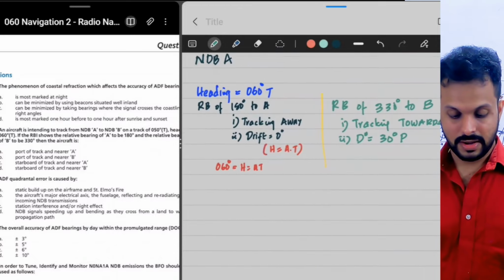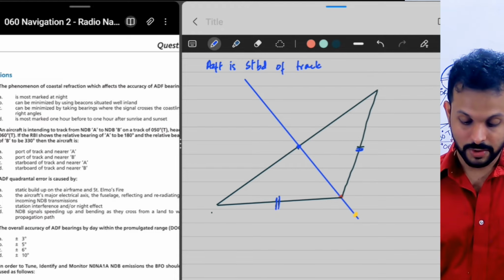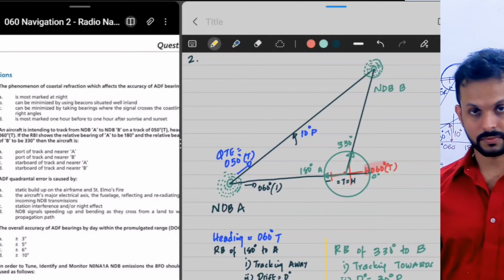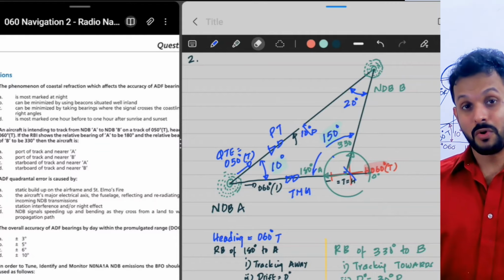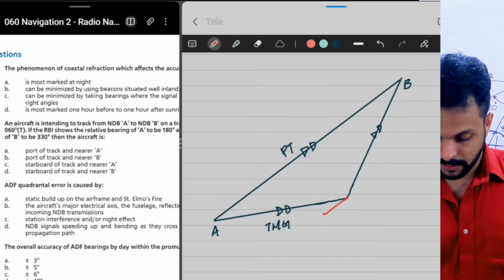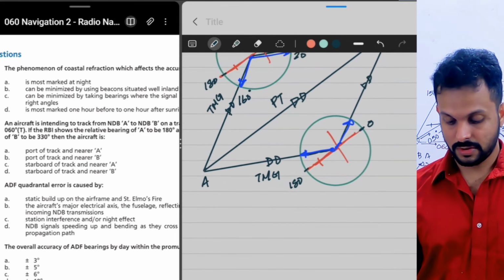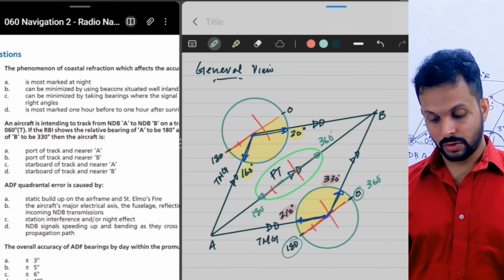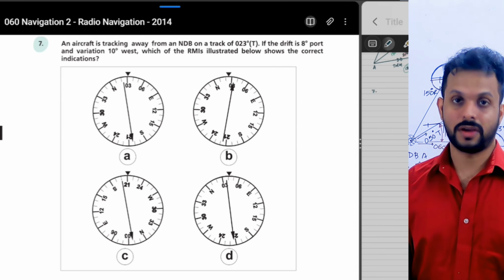NDB ( PART 2/4) II RADIO NAVIGATION II CPL II ATPL II GROUND THEORY